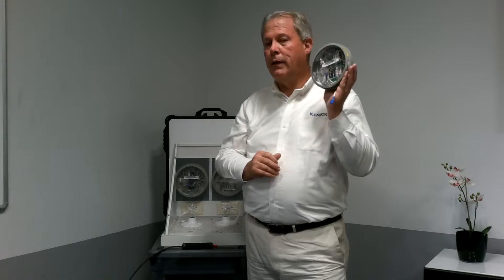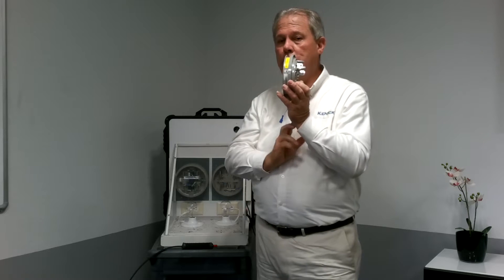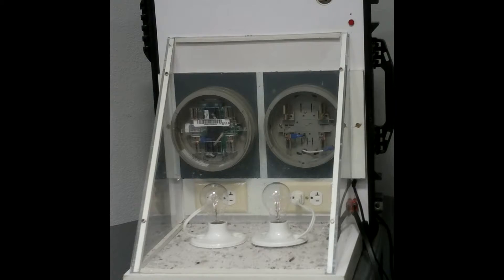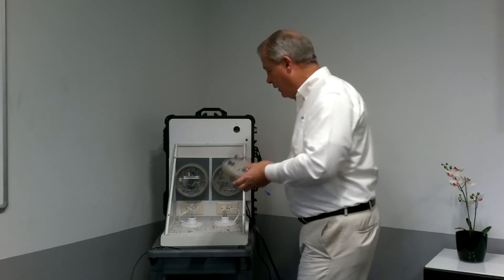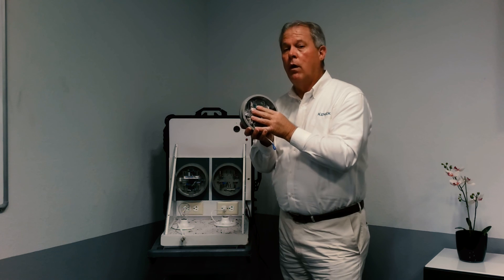Surge Protection Demo v2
“Keep it outside!” This statement describes in simple terms, what the meter base surge protector actually does as it maintains constant vigil, protecting the electrical power feed to a home 24 hours per day, 7 days per week, 365 days per year for over 10 years!